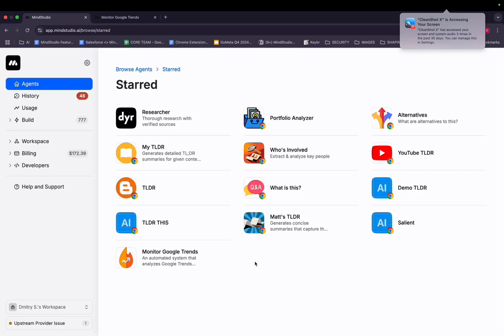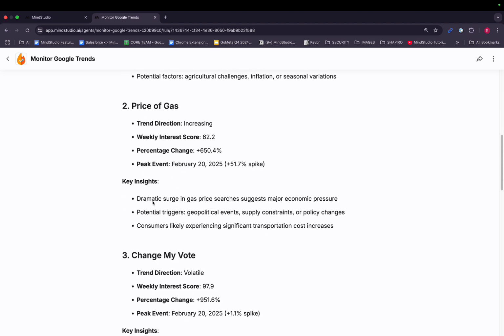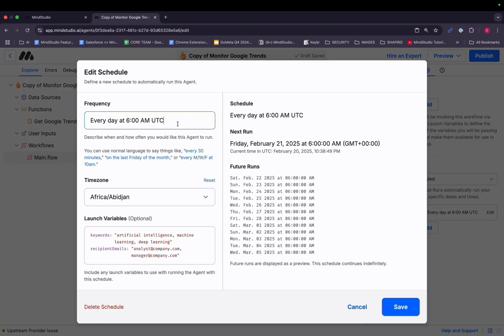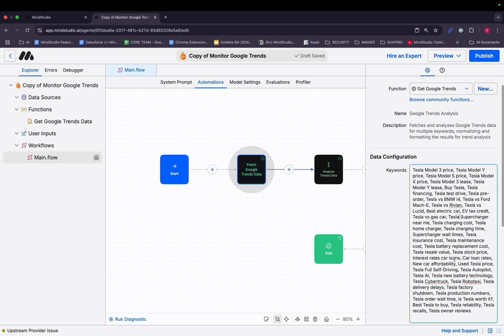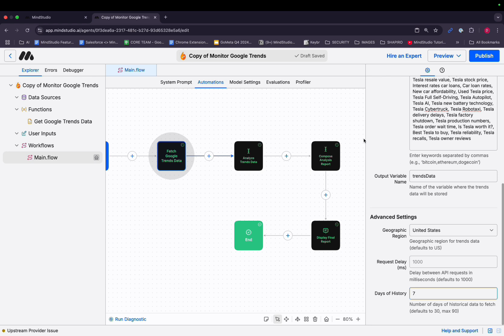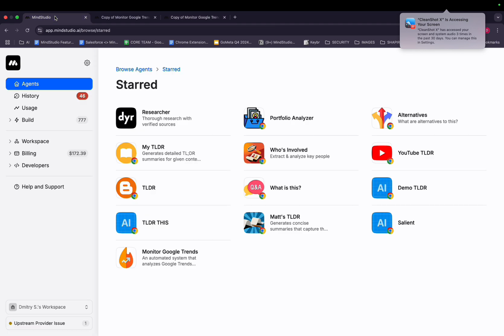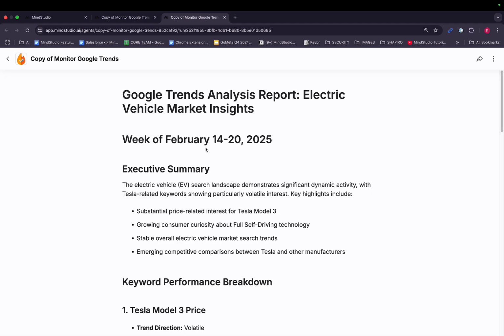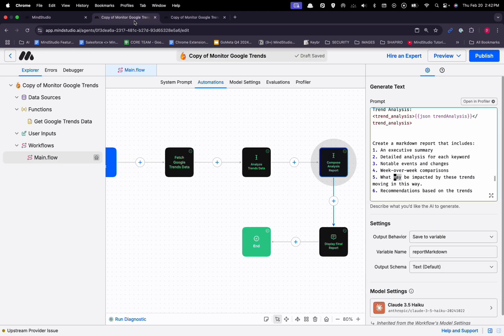Google Trends + AI Agents = Seeing where the world is going.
Google Trends has incredibly valuable data. Clone this AI Agent to search Google Trends for dozens or even hundreds of search terms, and analyze how trends are moving at scale.